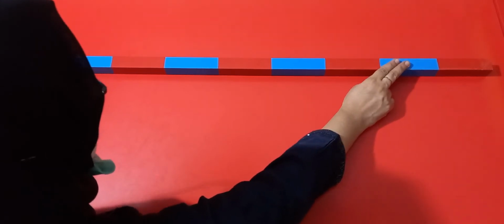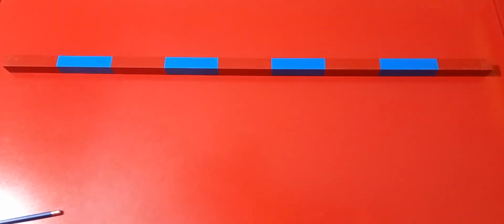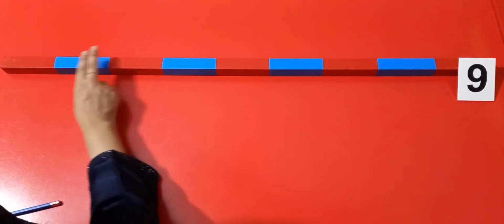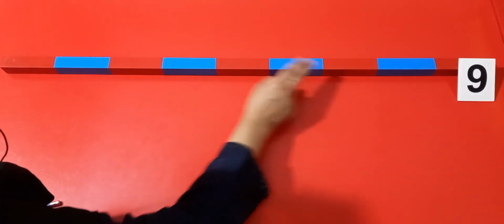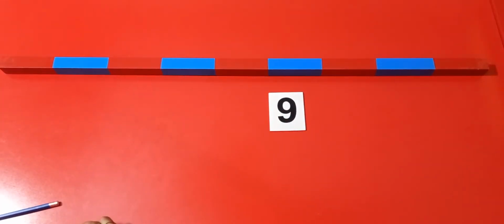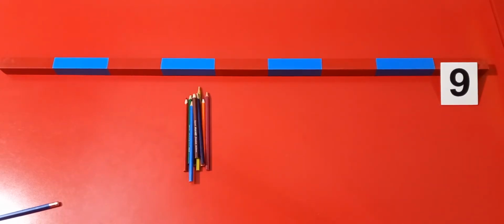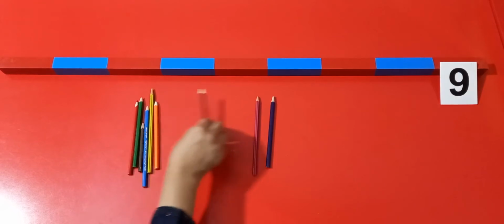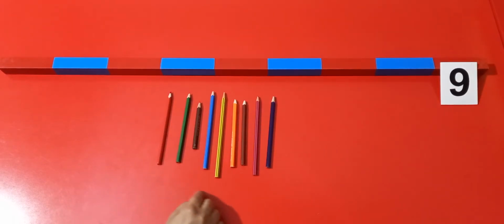Introduction to the new number "9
Do skill series page # 9 and trace workbook page # 82.
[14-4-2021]